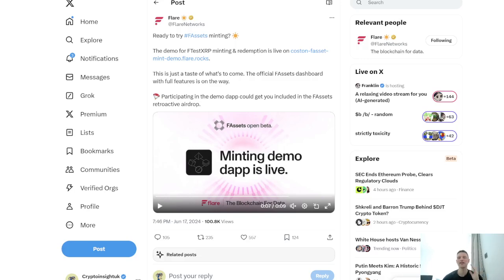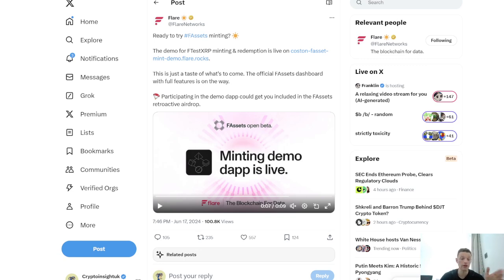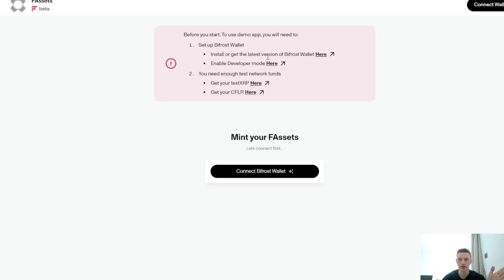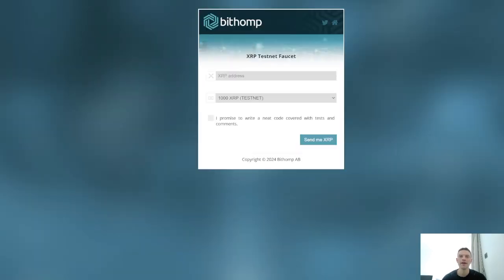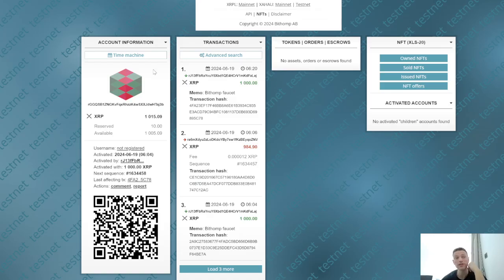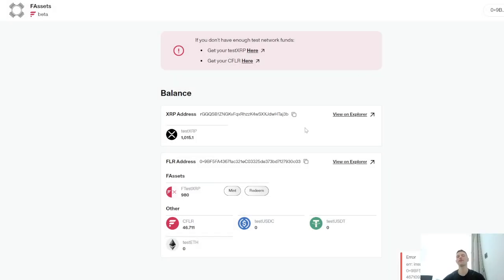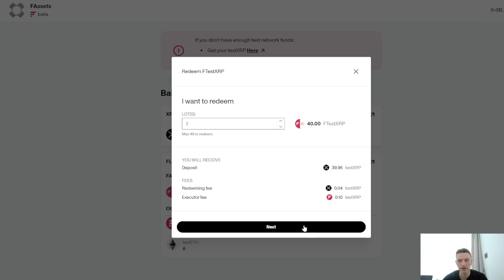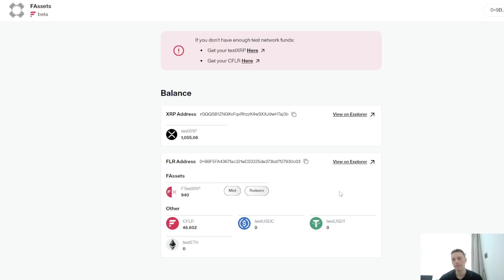How to Test Flare Networks FXRP: Complete Walkthrough & Tutorial | Earn Your Free Airdrop!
🚀 Welcome to our Complete FXRP Walkthrough & Tutorial! 🚀

In this video, we'll dive deep into Flare Networks' FXRP, guiding you through every step to test this innovative platform. Learn how to participate in the Flare Networks ecosystem, understand the FXRP process, and discover how you can get your hands on a free airdrop! 💥

What You'll Learn:

Introduction to Flare Networks and FXRP

Setting up your wallet and connecting to Flare Networks

Detailed walkthrough of the FXRP testing process

Tips and tricks for maximizing your experience